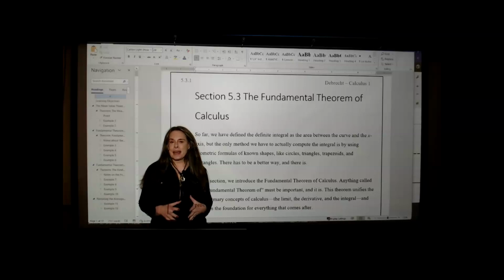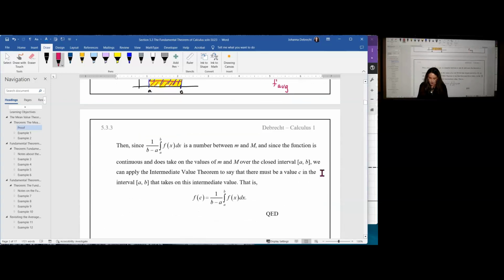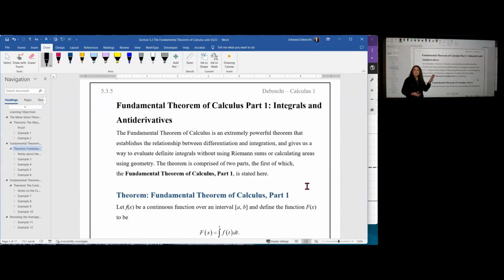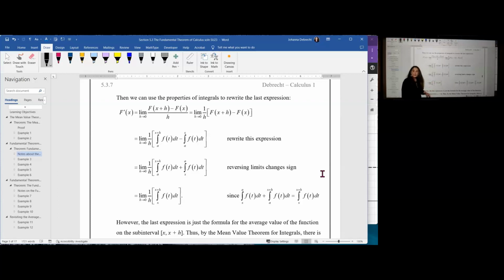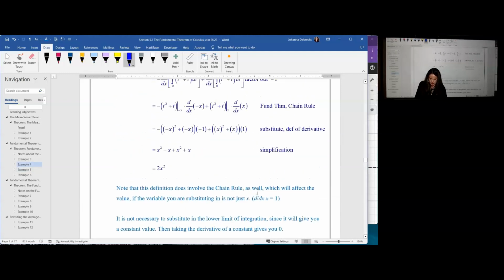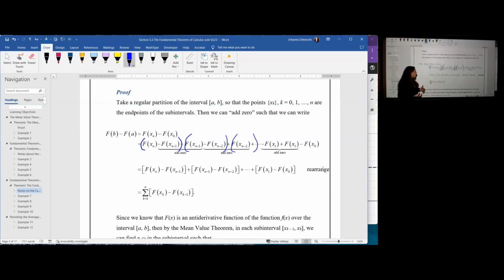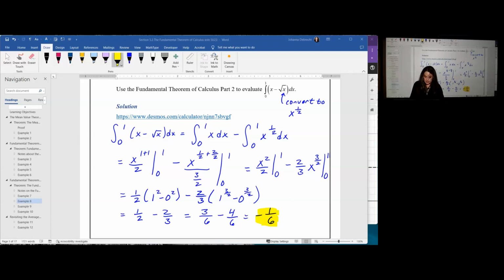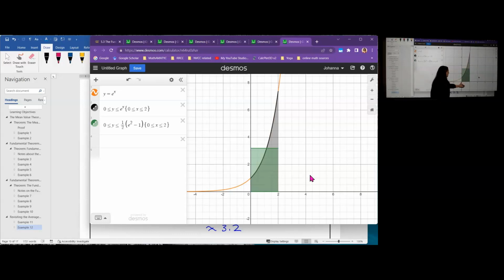OpenStax 5.3 The Fundamental Theorem of Calculus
In this video, we first discuss and prove the Mean Value Theorem for Integrals, which we use to later prove the Fundamental Theorem of Calculus Part 1. The Mean Value Theorem for Integrals states that a differentiable function must take on the average value at least once over a closed interval. After working multiple examples, we cover and prove the Fundamental Theorem of Calculus Part 2 and work multiple examples.